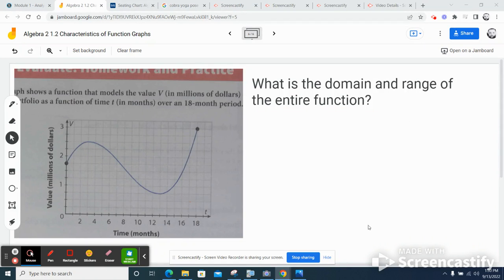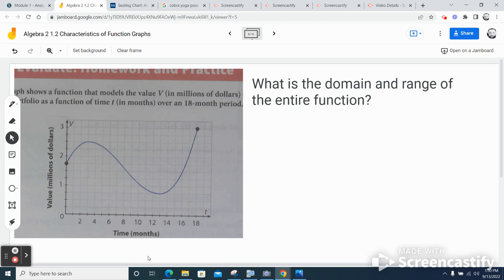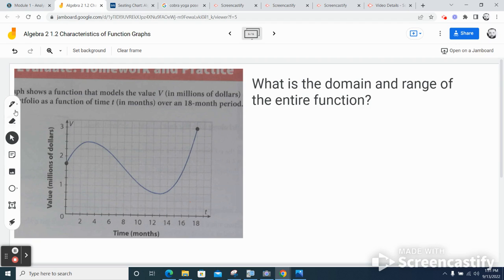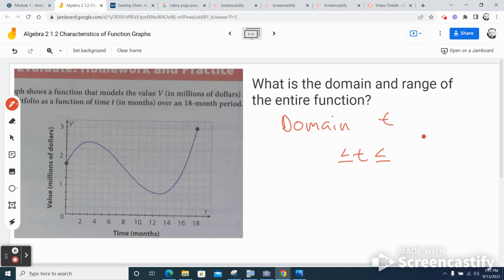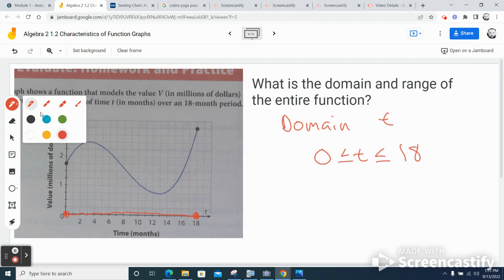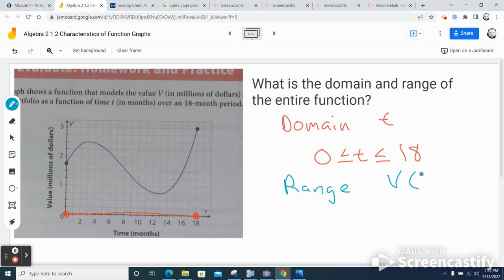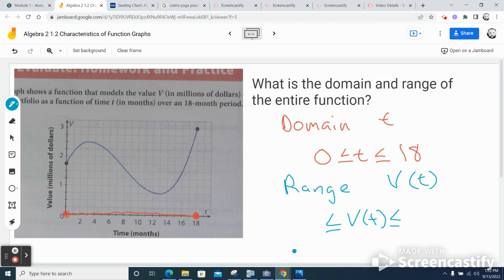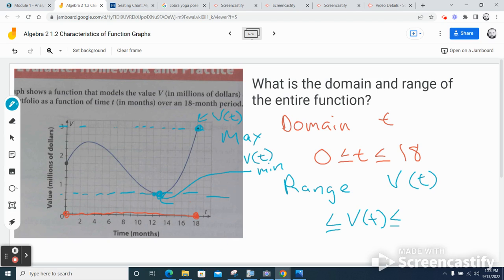Algebra 2 1.2 Characteristics of Functions Problem 3